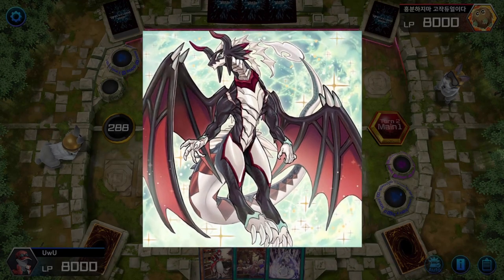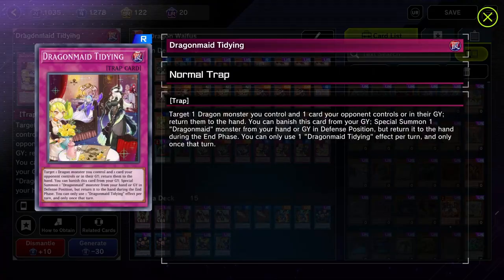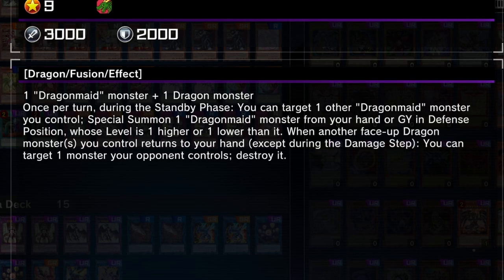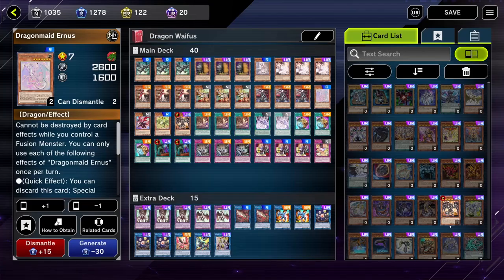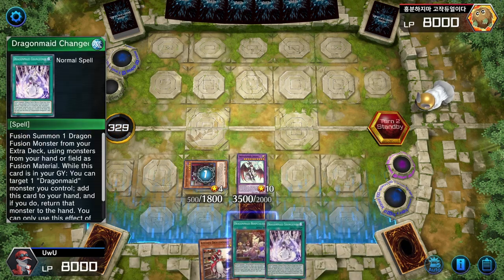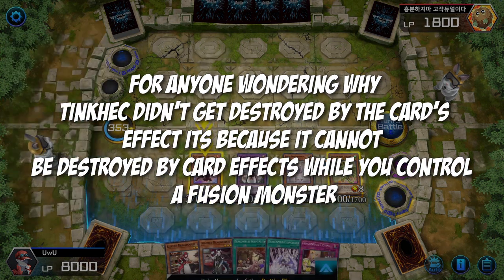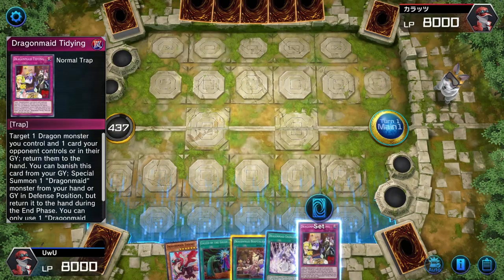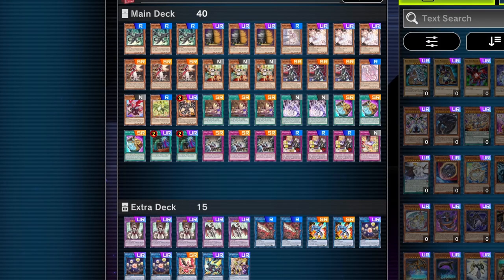DRAGONMAID DECK IS ACTUALLY INSANE!! Yu-Gi-Oh Master Duel